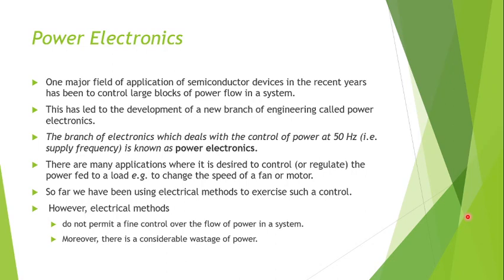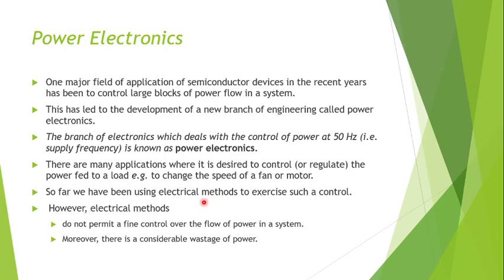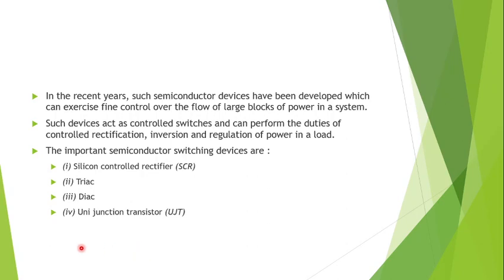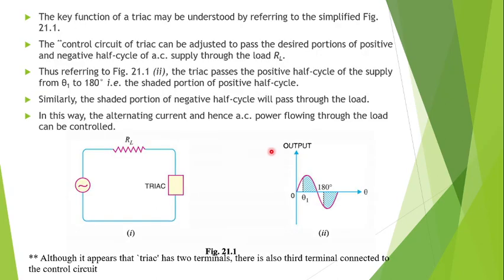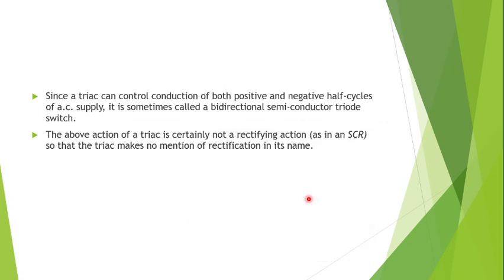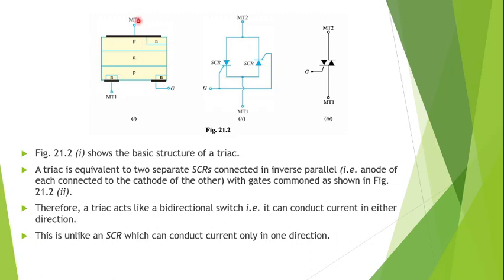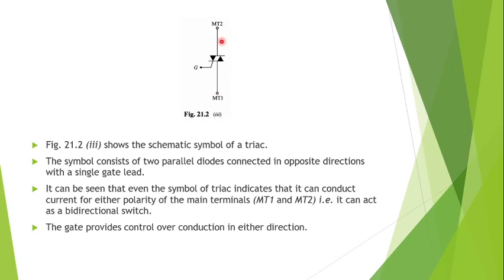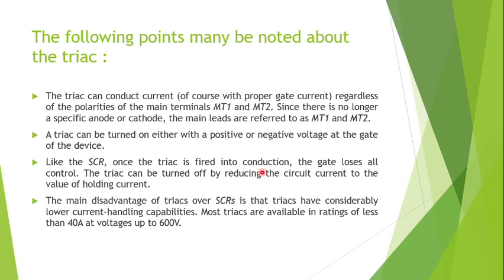6 Analogue TRIAC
TRIAC